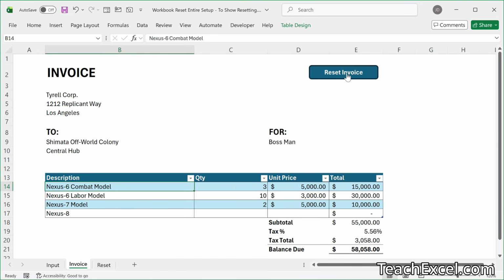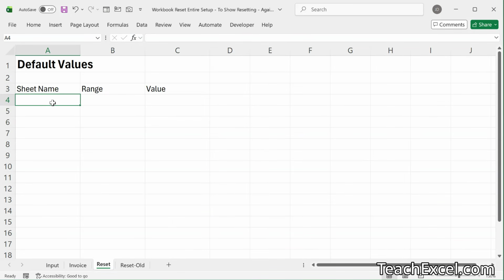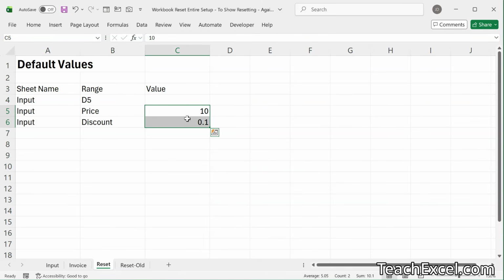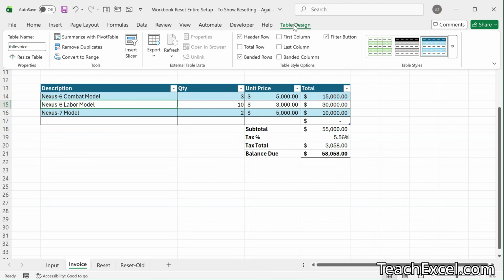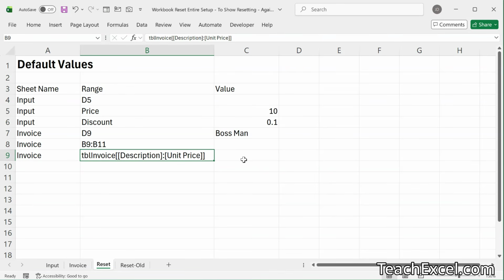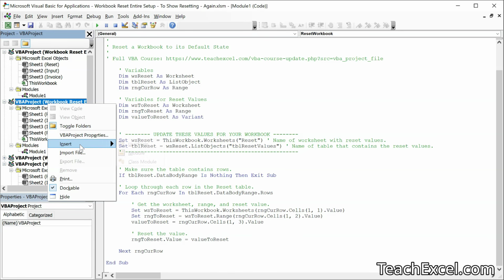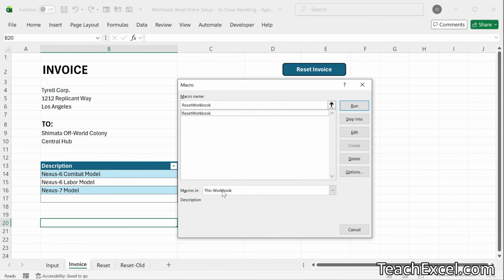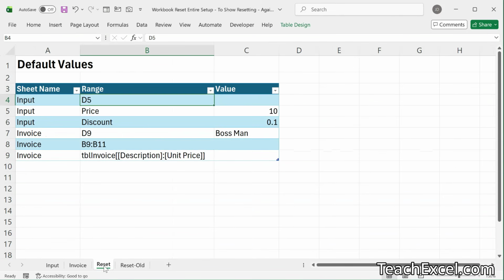I Didn’t Know Excel Could Do This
This is an Excel Automation tutorial that anyone can follow.

Learn how to create a Reset Workbook button in Excel so you can instantly restore specific cells, ranges, named ranges, and tables back to their default values or to clear them completely.

This setup is especially useful for Excel templates, dashboards, input forms, financial models, calculators, and other workbooks where users need a quick way to return everything to its original state.

You’ll learn how to:
• Build a Reset worksheet to control your workbook
• Reset individual cells and multi-cell ranges
• Work with named ranges and Excel Tables
• Clear cells or restore hard-coded default values
• Loop through an Excel Table using VBA
• Create a reusable workbook reset system
• Automate the entire process with a simple Excel macro

If you work with Excel templates or build workbooks for other people, this is a simple way to create a one-click reset system without hard-coding every cell directly into your VBA macro.

Don

00:00 Intro
00:16 What We Build
00:52 Build a Reset Worksheet in Excel
06:17 Automating the Excel Workbook Reset
10:06 Excel AI Course Discount Instructions